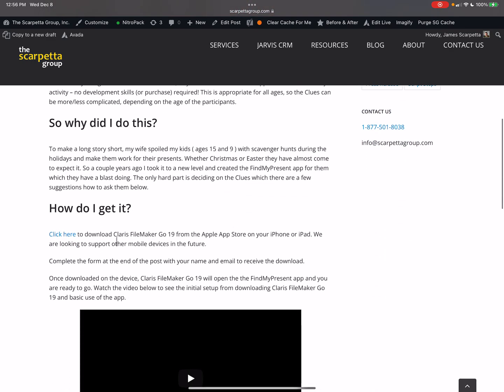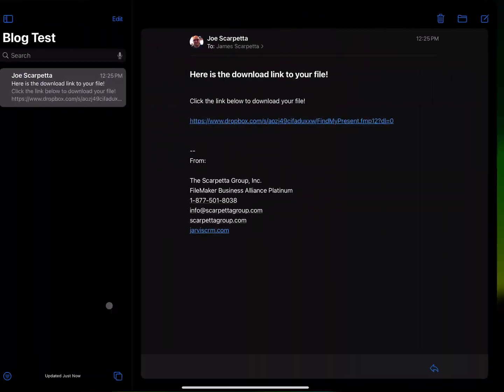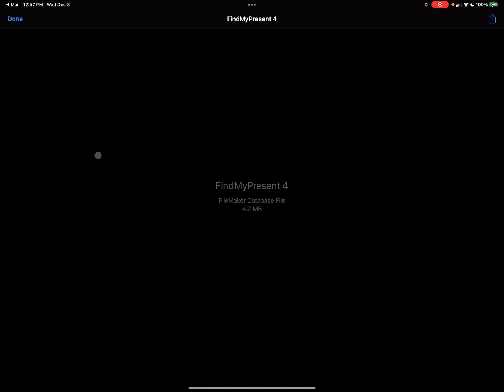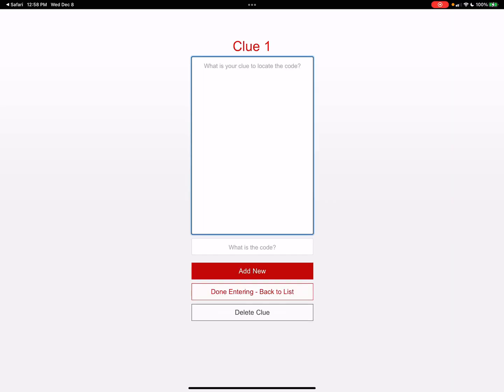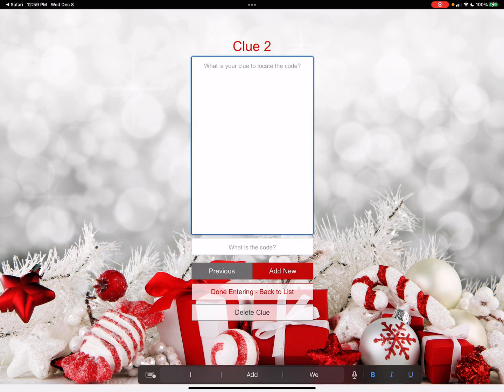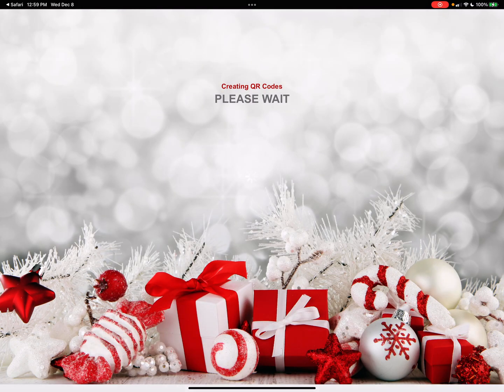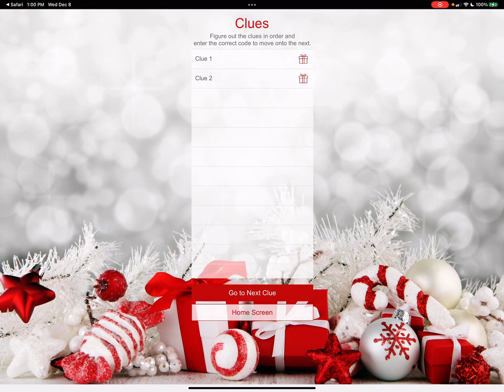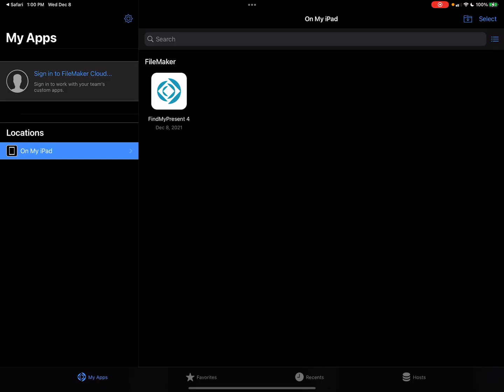Find My Present - Holiday Scavenger Hunt Tutorial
This video walks through initial setup and how to use the Find My Present app with Claris FileMaker Go 19 on iOS.